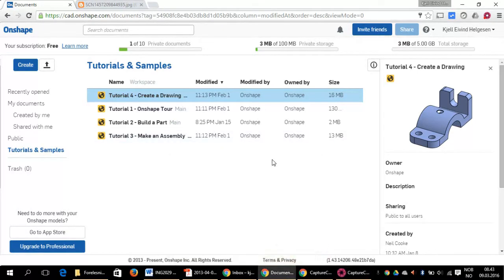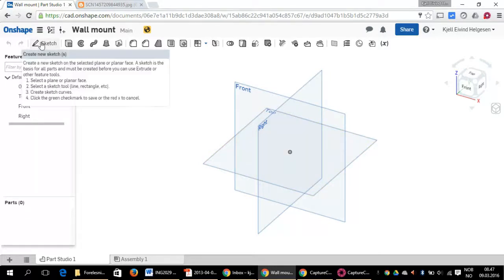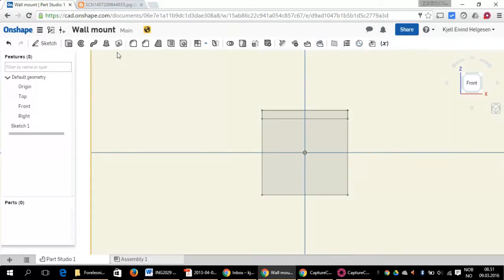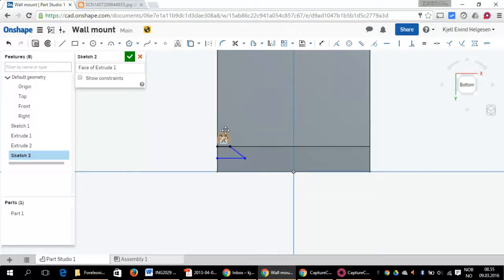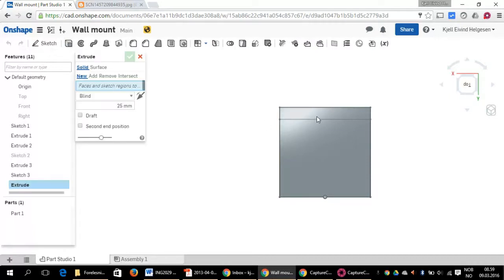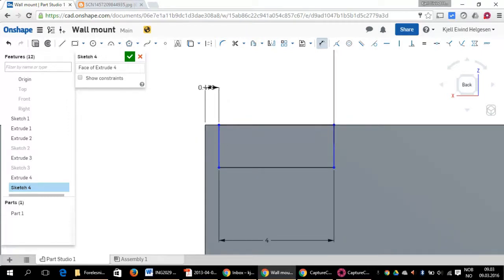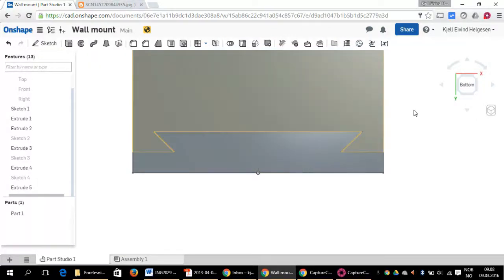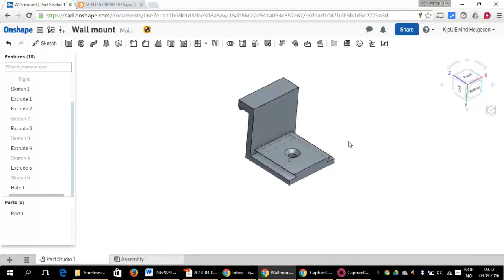DIY 3D-printed wall mounts - Part 3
This is the third part (and second clip) of the DIY project where I am designing and printing wall mounts for my age-old wifi-switch, because it is more fun than just buying a new wifi-switch with wall mounts. Here I begin designing the wall mount in Onshape and get the rough design done. The next part will be refining and finishing up the design.